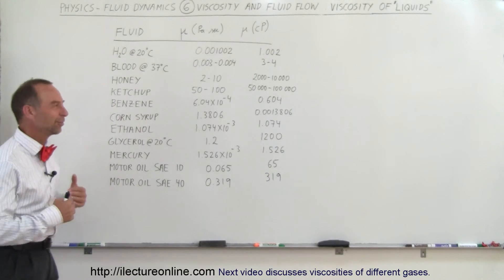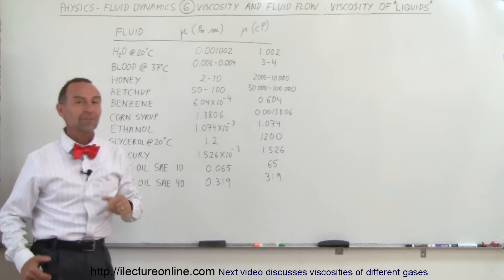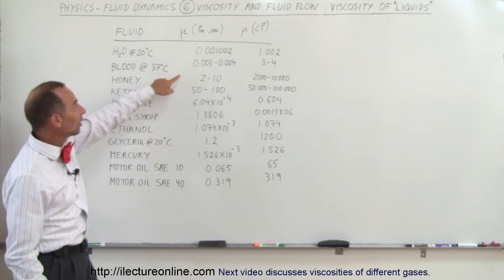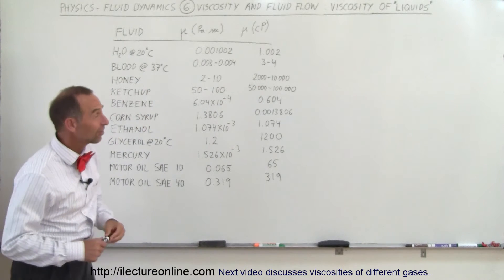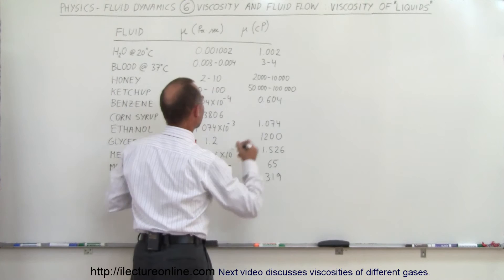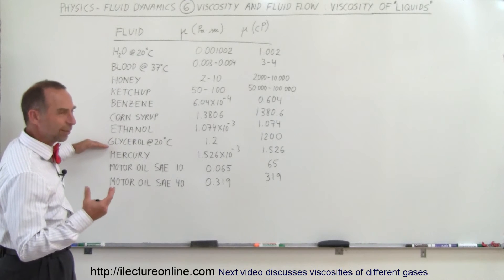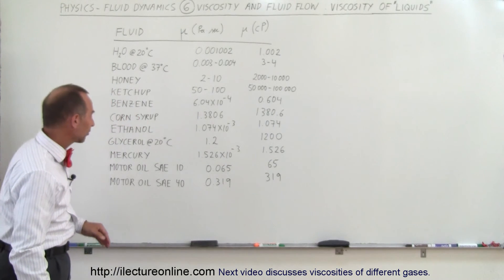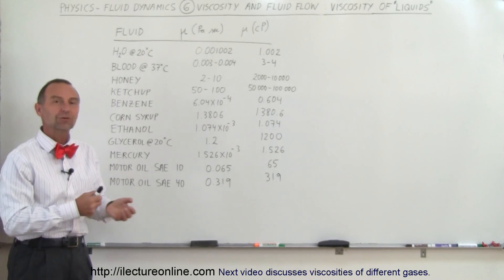Physics 34 Fluid Dynamics (6 of 24) Viscosity & Fluid Flow: Viscosity of Liquids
In this video I will discuss viscosities of different material.